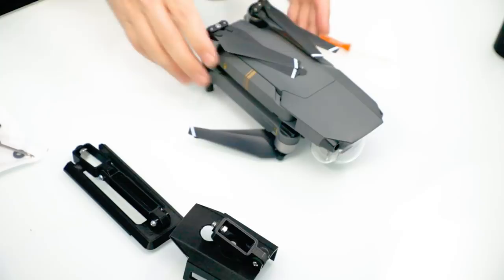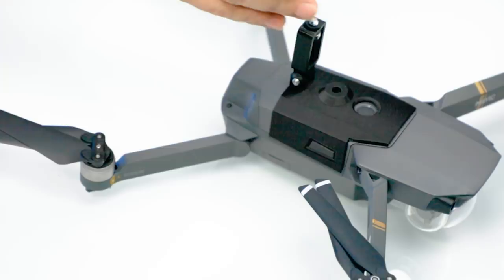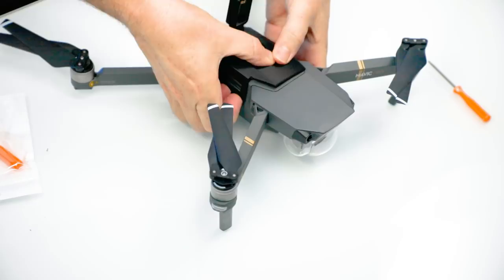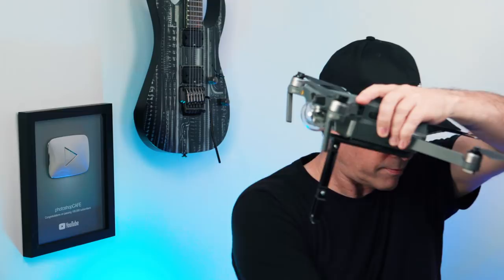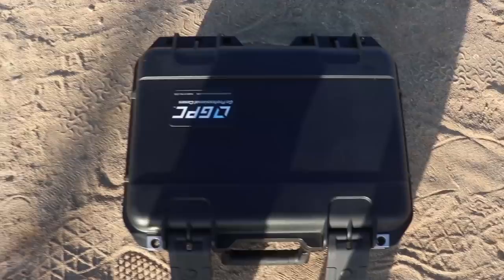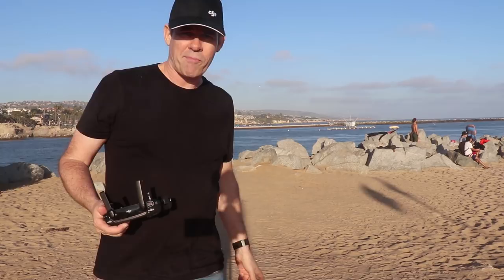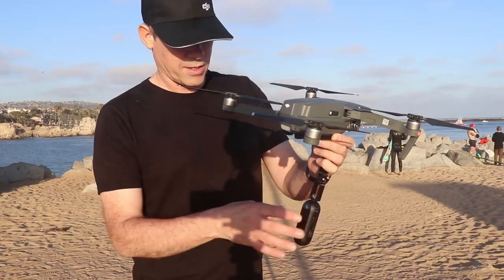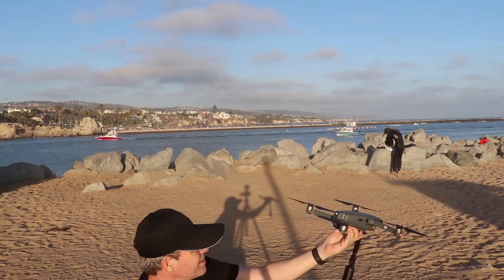how to do 360 VIDEO from a DRONE (DJI Mavic Pro Insta360 ONE).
How to shoot 360 video from a drone. Colin Smith flies an insta360 ONE on a DJI mavic pro. see the brackets used to attach a 360 camera to a DJI drone. Check out the footage that I shot from my drone with the VR 360 camera at the beach in Southern California.
► MOUNTING BRACKETS: (bottom)
► MOUNTING BRACKETS: (top
► 360 CAMERA